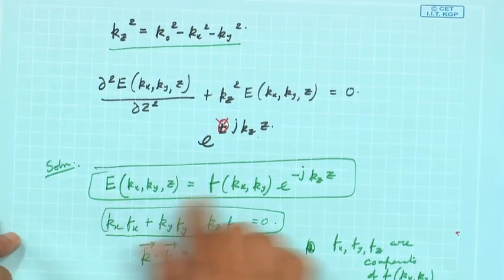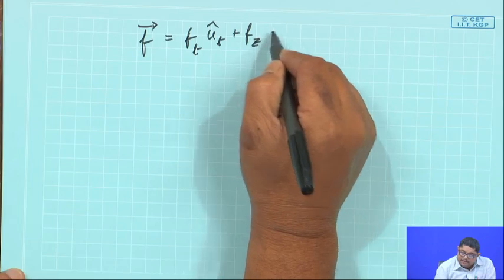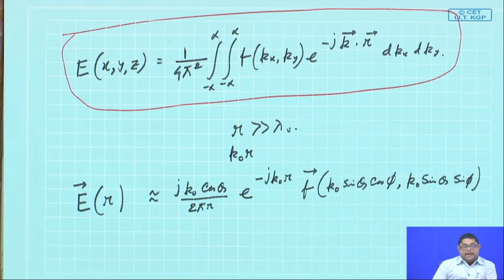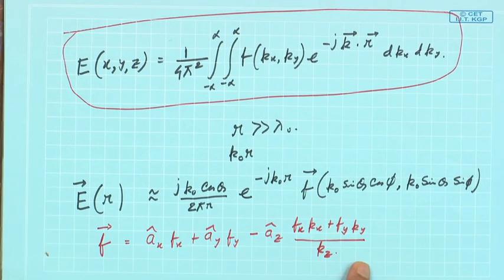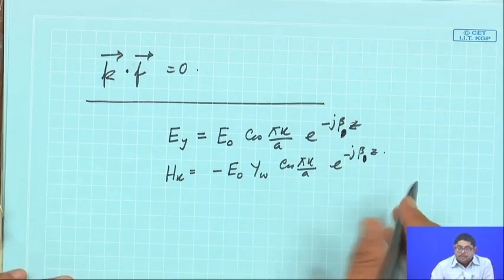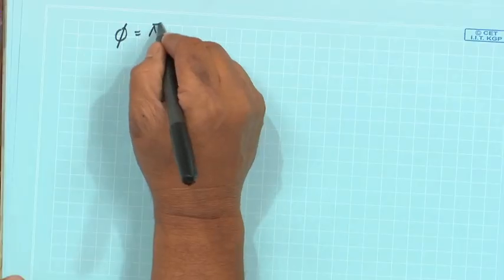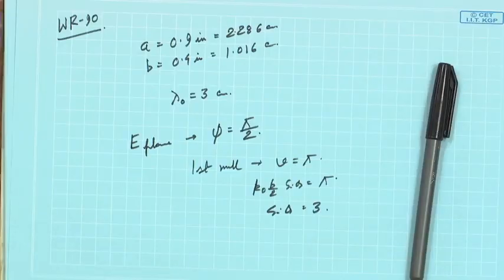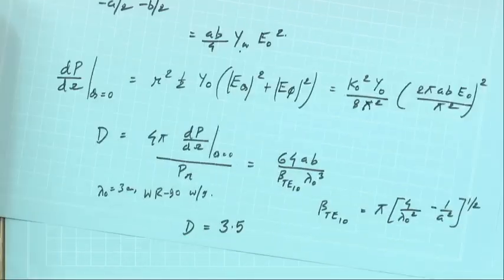Lecture 23 : Analysis Procedures of Aperture Antenna (contd.)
Fourier transform method, open rectangular waveguide

 To access the translated content:
1. The translated content of this course is available in regional languages.
 2. Regional language subtitles available for this course
 To watch the subtitles in regional languages:
 1. Click on the lecture under Course Details.
 2. Play the video.
 3. Now click on the Settings icon and a list of features will display
 4. From that select the option Subtitles/CC.
 5. Now select the Language from the available languages to read the subtitle in the regional language.